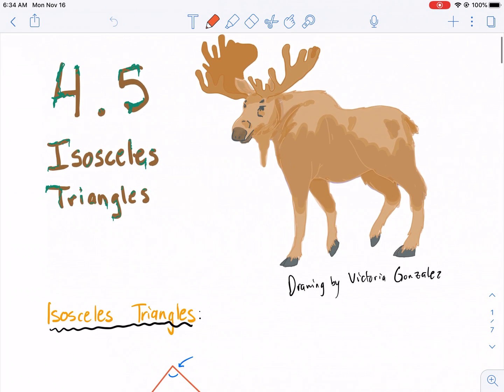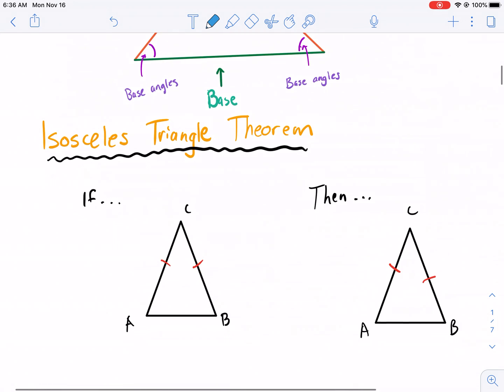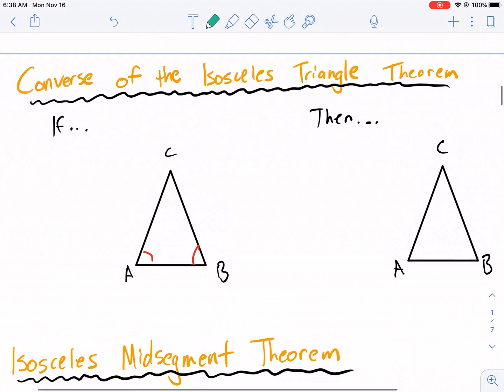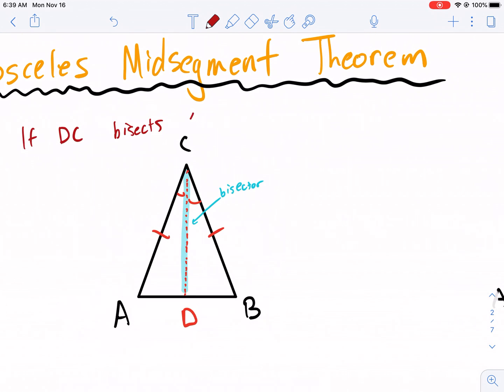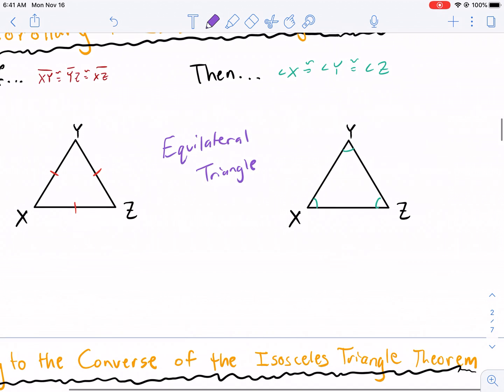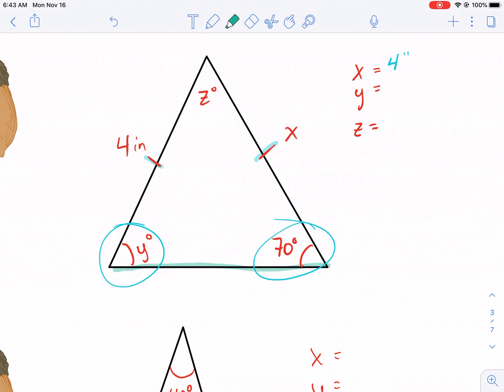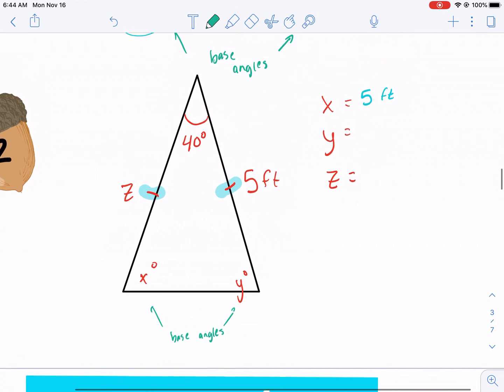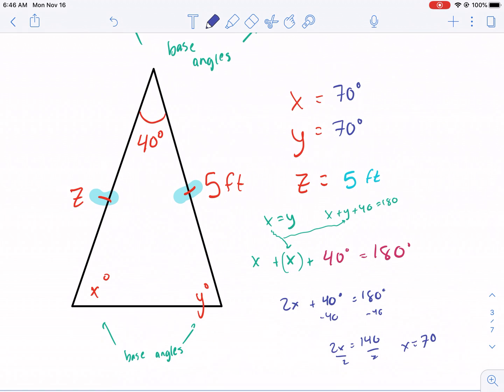Geometry with Mr. West | Chapter 4.5 Video Notes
Isosceles triangles, equilateral triangles, base angles, vertex angles, and congruent sides.